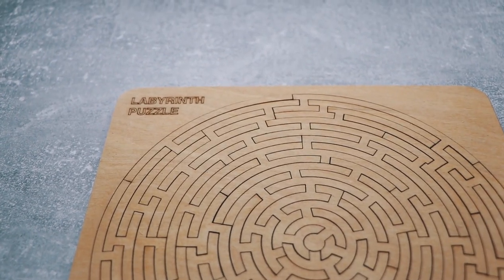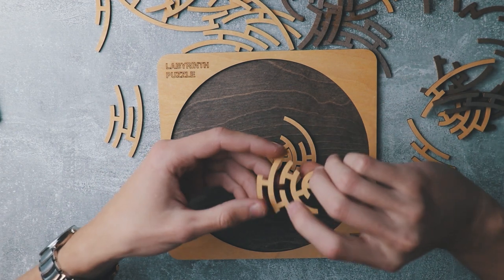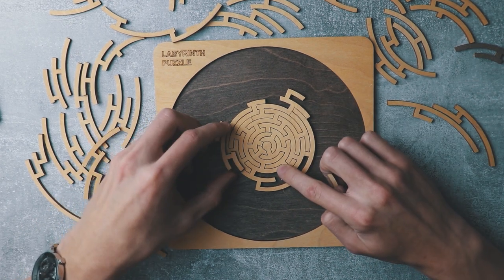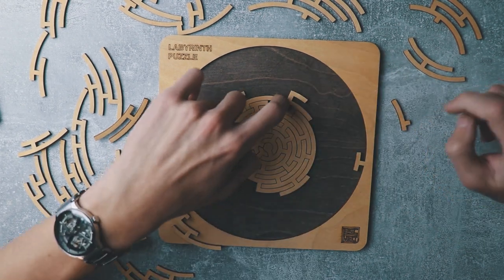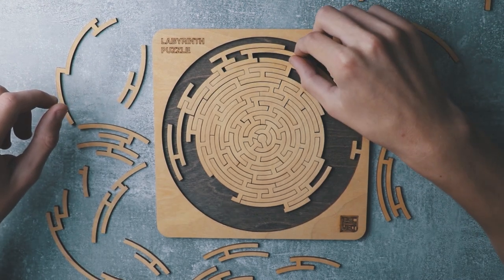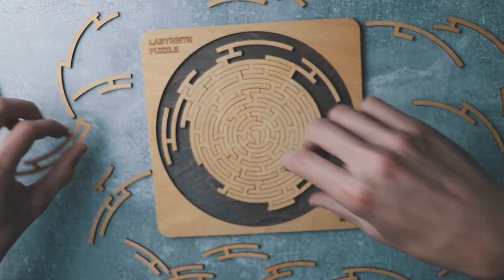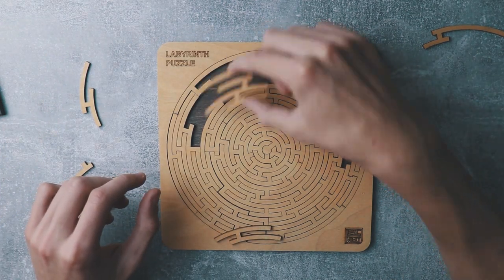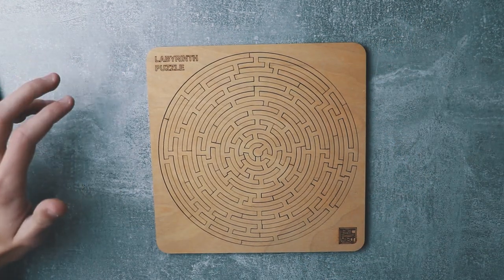The Labyrinth Jigsaw Puzzle HEALED MY SOUL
Welcome back! Today we'll solve the incredibly satisfying Labyrinth puzzle by Escape Welt. It's a packing puzzle that feels like a jigsaw but uses some logic.